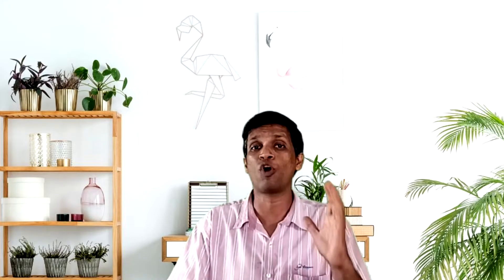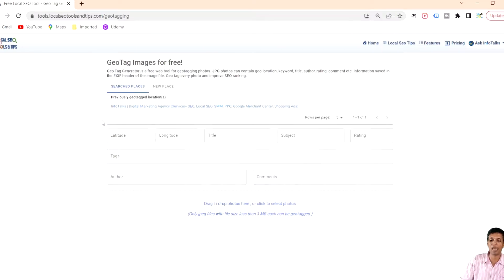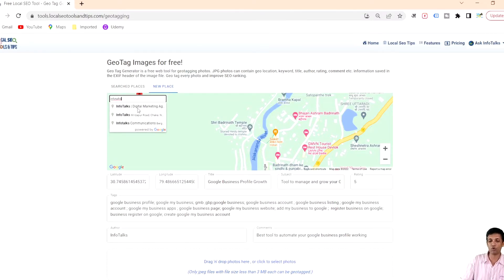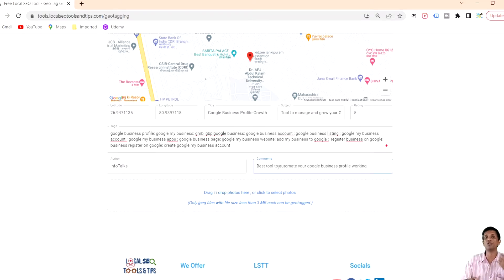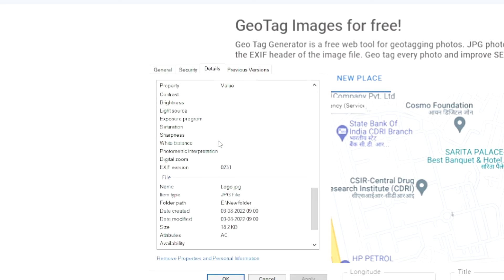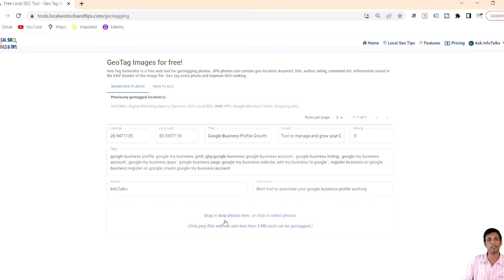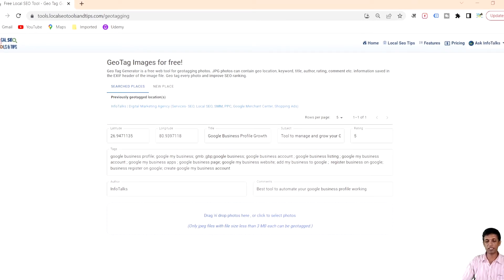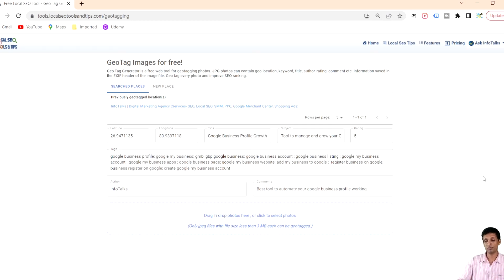How to Geo Tag Images for FREE ?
Using Google Business Profile Growth Manager tool you can Geo Tag Images for FREE !!

This TOOL will Help you to
👉 Create and Manage Google Business profile
👉 Bring your Business Listing to First Page of Google Local Search Results

🙋‍♂️Hello Friend,